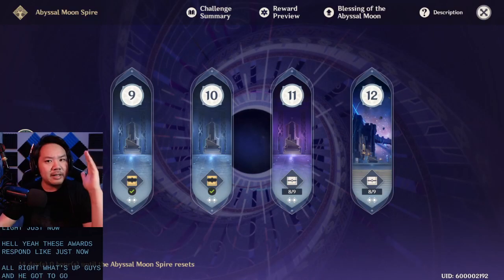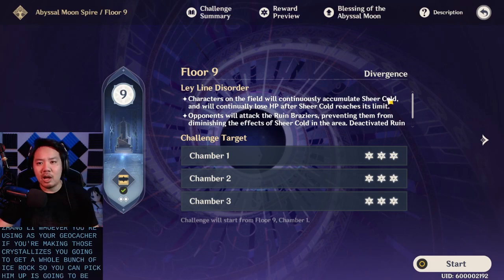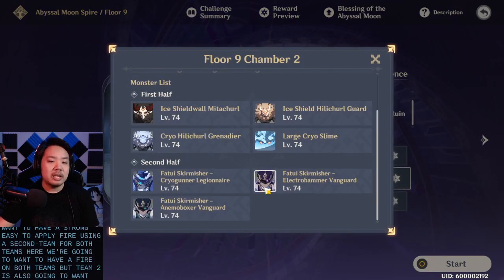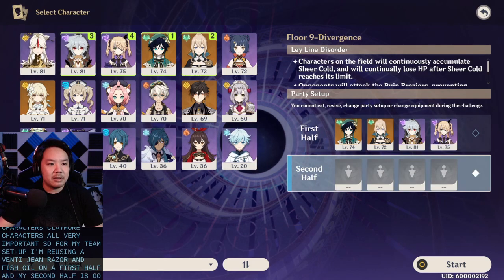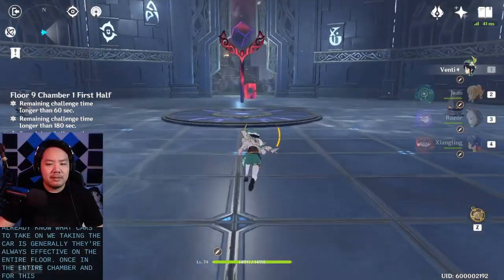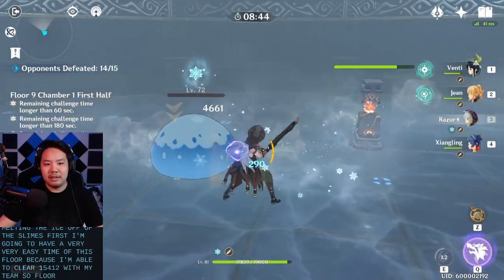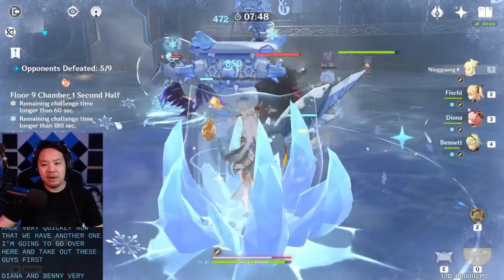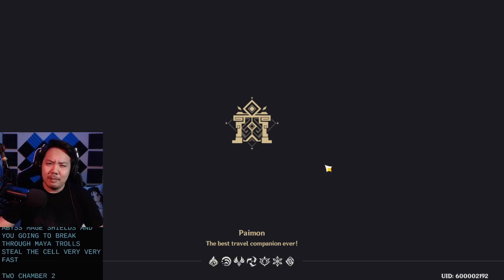NEW 9 Star Spiral Abyss Floor 9 Guide! Updated For Version 1.2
After version 1.2 and 2021, Spiral Abyss floors 9 - 12 are now updated and completely different! The new effect for floor 9 includes the same Chilling effect from Dragonspine, so pay attention to where the braziers are to stay warm, or suffer constant damage. Depending on your team you're using, if you have strong healers such as Jean, Diona or Qiqi, you can try to out heal the damage from the chill to rush down a stage. Bring strong Pyro characters on both team halves to help you break the ice shields on enemies!

Looking for game server hosting? Nitrado has got your back!

00:00 Intro
04:02 Chamber 1
07:52 Chamber 2
11:21 Chamber 3